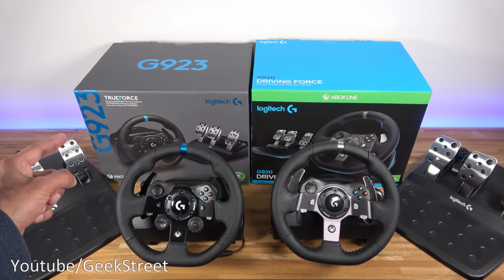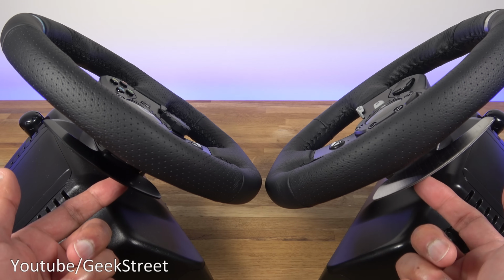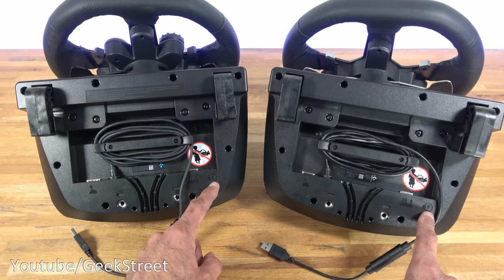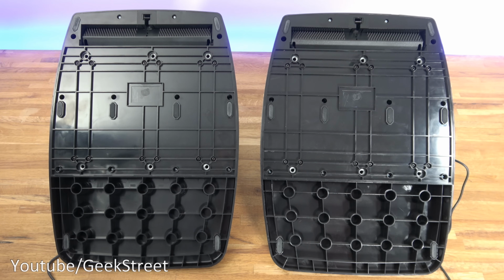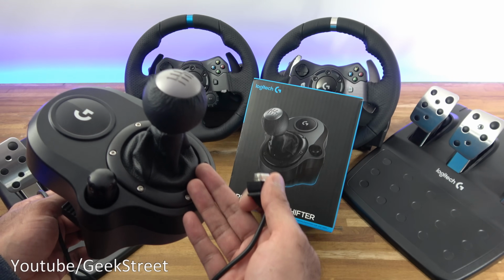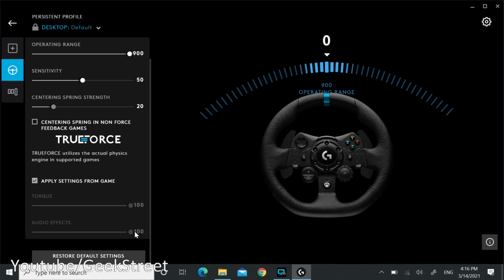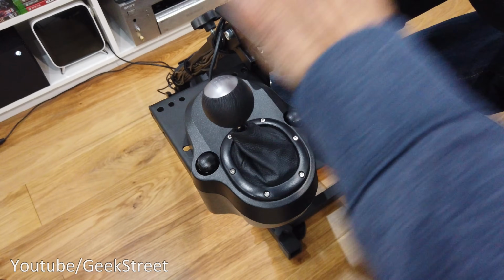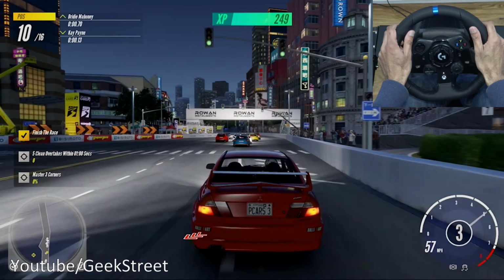Logitech G923 vs G920 Is It Worth Upgrading?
Logitech G29 / G923 | 2 Player Split Screen Racing Setup

My review and comparison of Logitech G923 and the G920.  Both these wheels are compatible with the Xbox consoles and you can play on the new Xbox consoles.

COMPETITION IS NOW CLOSED
2. Giveaway is open to UK ONLY (Scotland, England, Wales and Northern Ireland)
3. Closing date of the Giveaway is Friday 30th April at 23:59
4. 1 winner will be chosen at random in May and will be contacted directly in the comment, so please keep a look out for a reply
5. Personal details will only be given to Logitech G for the purposes of the Giveaway and for the fulfilment/delivery/arrangement of the prize.
7. The prize for the winner is non-exchangeable, non-transferable and no cash alternative is offered

Note: Prices quoted were at the time of recording

US 10% with GEEKSTREET

Content TIMESTAMP
00:00 Intro
01:26 Comparison
07:05 Logitech Shifter
08:19 Logitech G Hub software
10:06 Gameplay
11:58 Summary